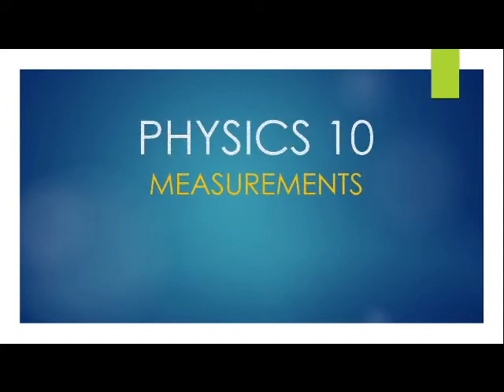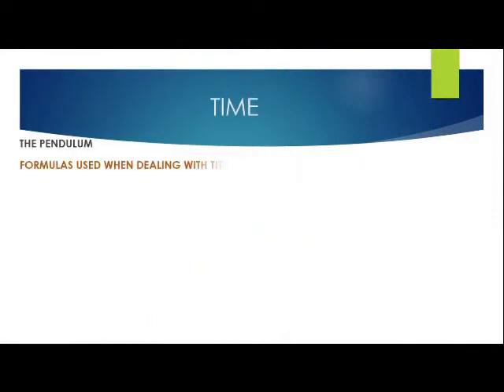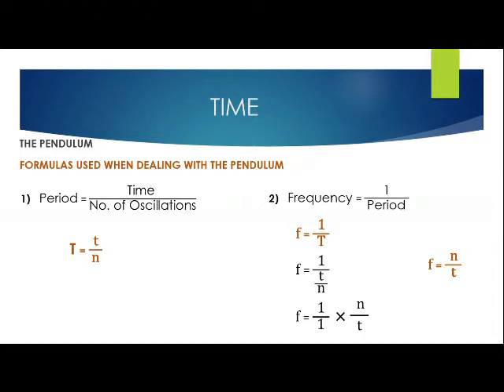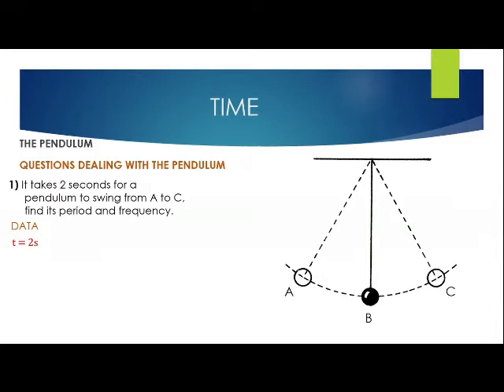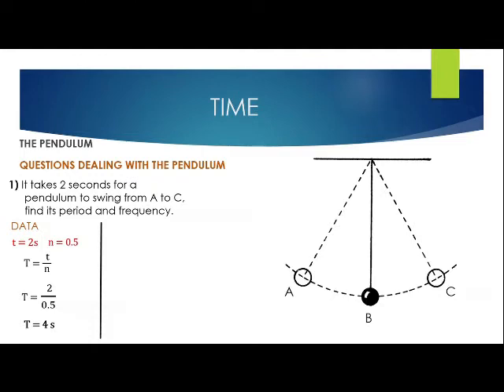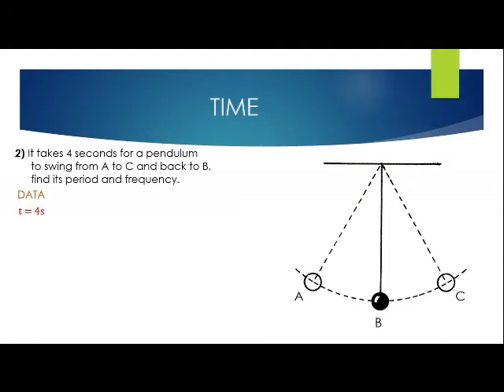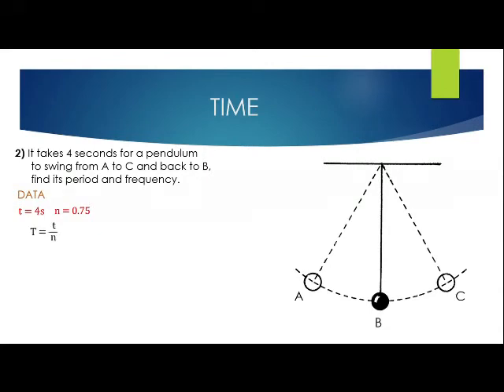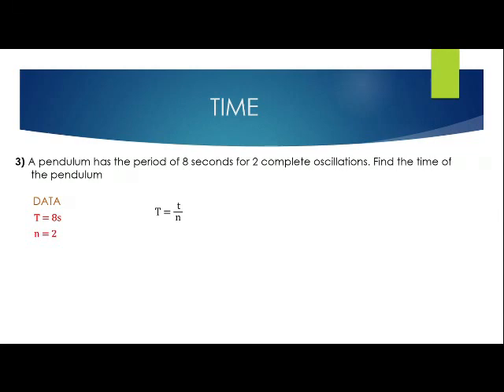Measurements(Part 2) | The Simple Pendulum (Worked Examples)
This lesson covers all that you need to know about the pendulum. Watch it and get comfortable with solving questions involving the pendulum.